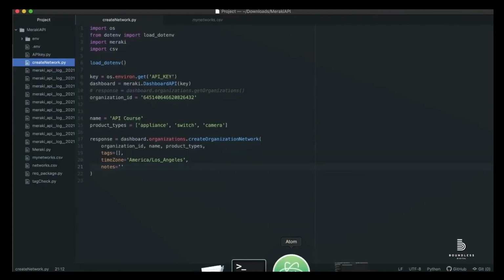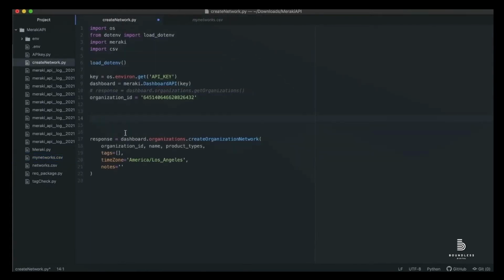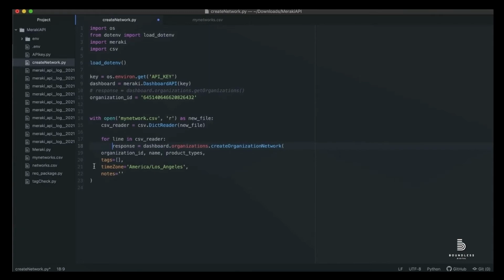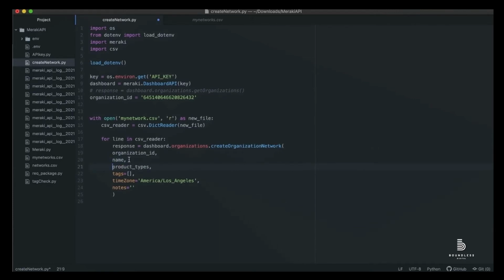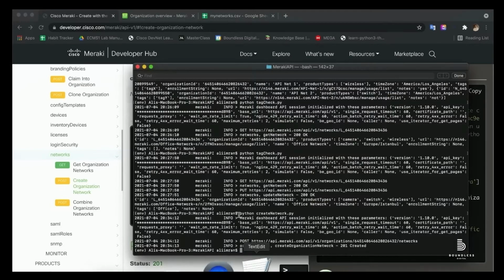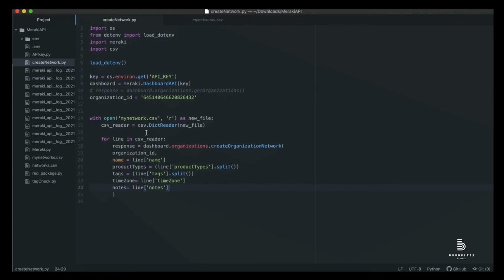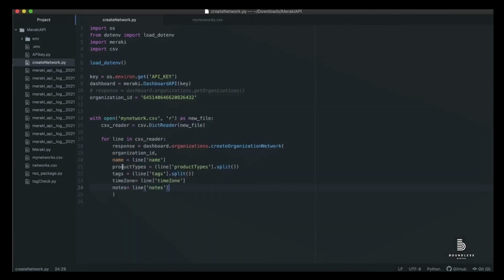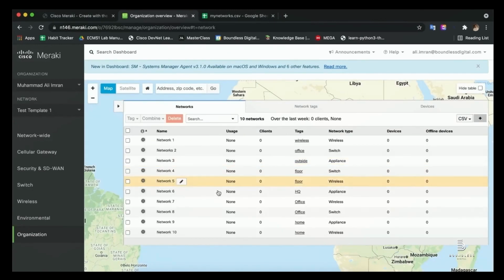Provisioning Meraki networks using the Meraki Dashboard API and a CSV file | Boundless Digital